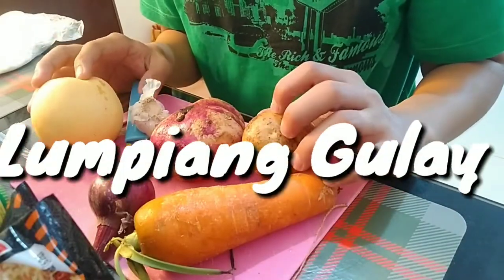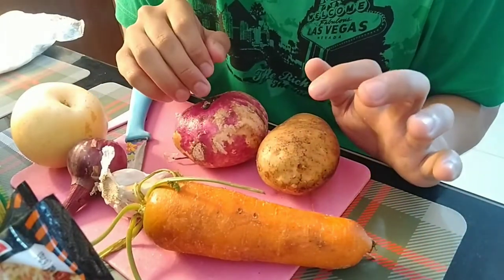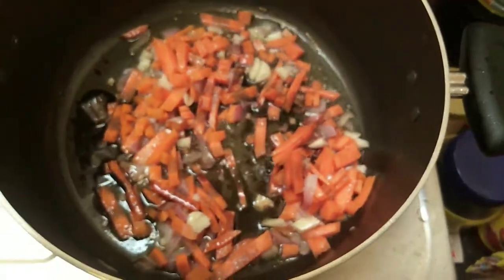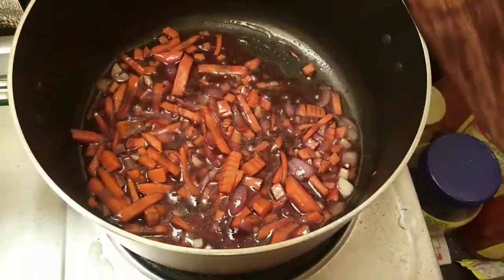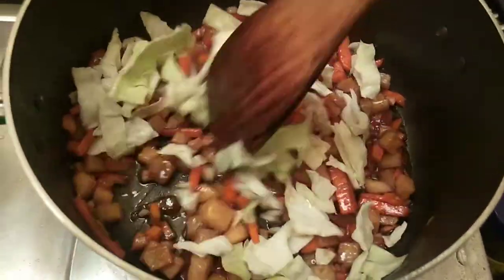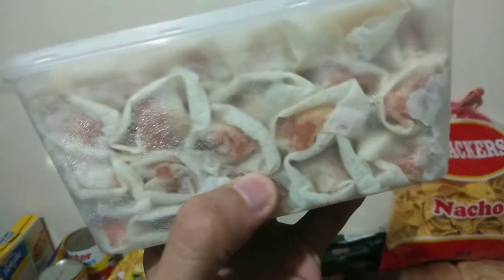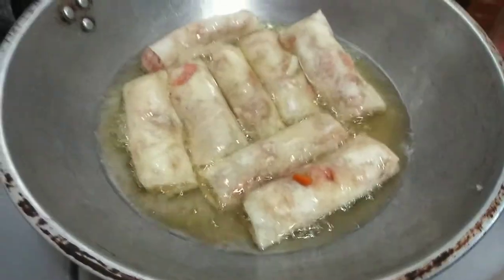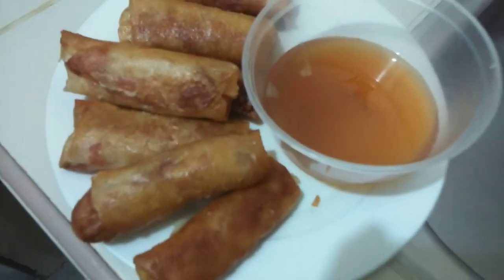Paano gumawa ng Lumpiang Gulay | Pinoy Ulam o Meryenda | Ka-Ander Cooking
Pwedeng meryenda
Pwedeng ulam
Pwedeng negosyo
Pwedeng panghanda
Pwedeng pabgregalo